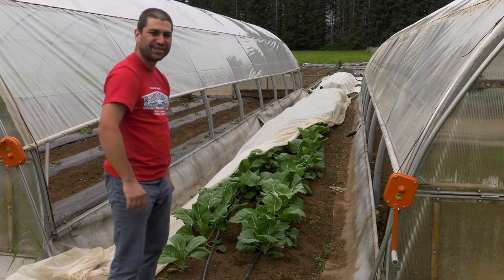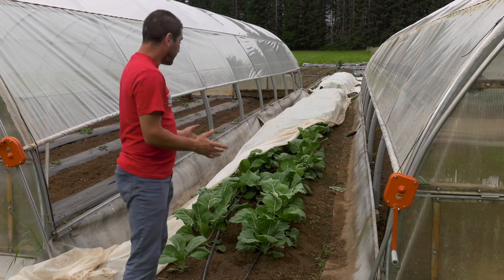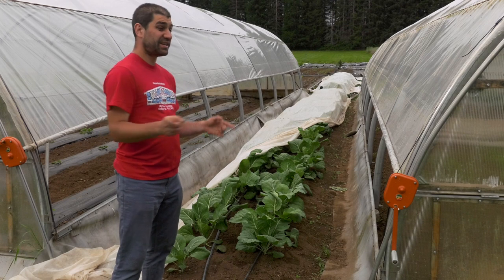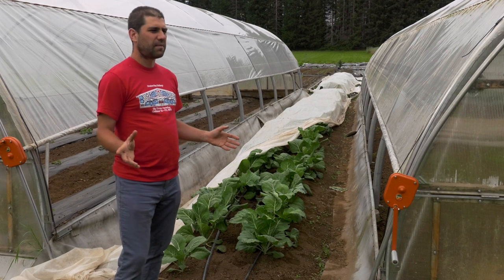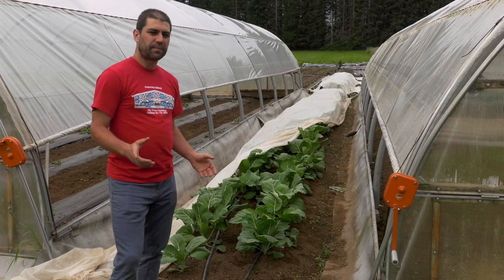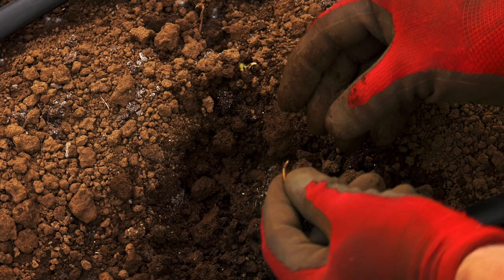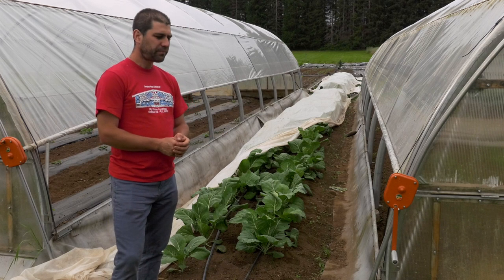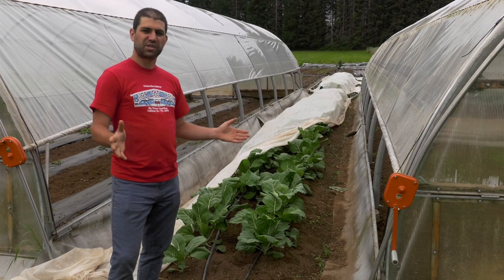The Search for the Lair of the Mythical Killer Wireworm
As long as I've been around farmers, I've been hearing horror stories about wireworm.  So, I decided to go looking for the horror:  Where might it lurk?  On a farm, looking in the soil is always a good bet...

We have a whole bunch of new crops producing this week — so much good food!  I'm a bit concerns about the psychological effect it's having on me though ... hopefully it's temporary.

Also:  Satellite Zucchini!